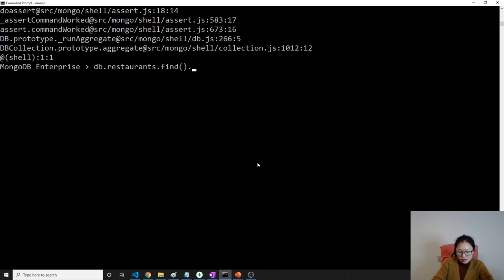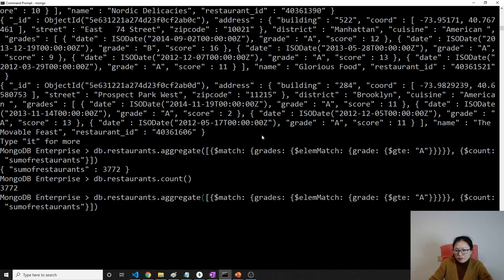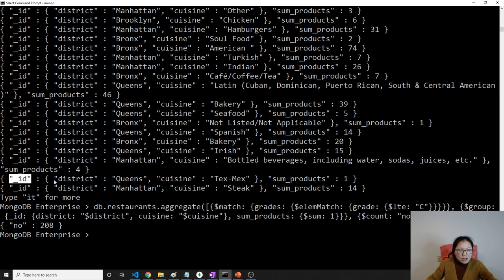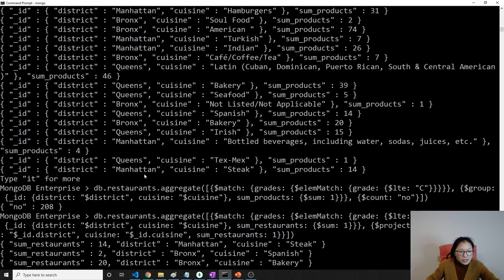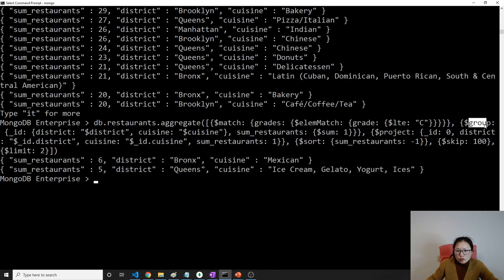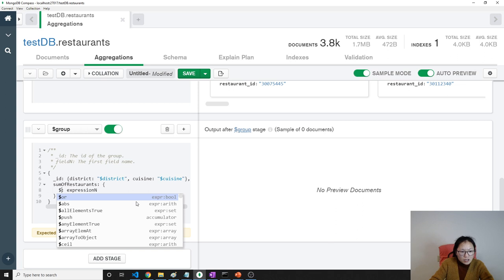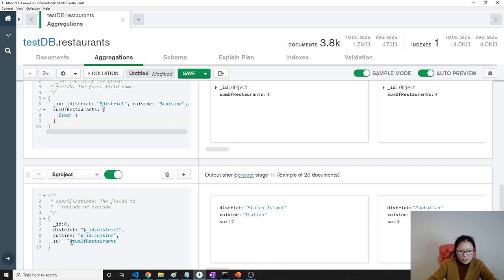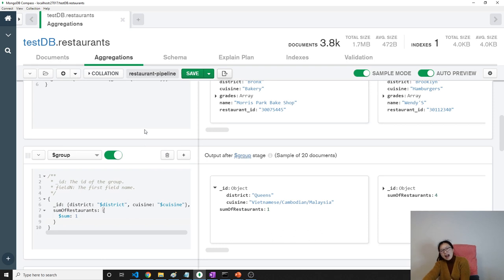MongoDB - Aggregation Pipeline Stages Exercise: $project,$match,$group,$sort, $skip,$limit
This is an exercise to practices all stages we talked: $project,$match,$group,$sort, $skip,$limit

[{$match: {
  grades: {$elemMatch: {grade: {$lte : "B"}}}
}}, {$group: {
  _id: {district: "$district", cuisine: "$cuisine"},
  sumOfRestaurants: {
    $sum: 1
}}, {$project: {
  _id:0,
  district: "$_id.district",
  cuisine: "$_id.cuisine",
  sum: "$sumOfRestaurants"
}}, {$sort: {
  sum: -1
}}, {$skip: 100}, {$limit: 5}]